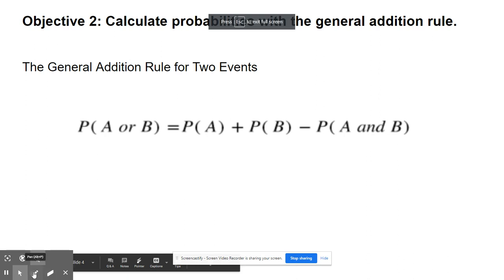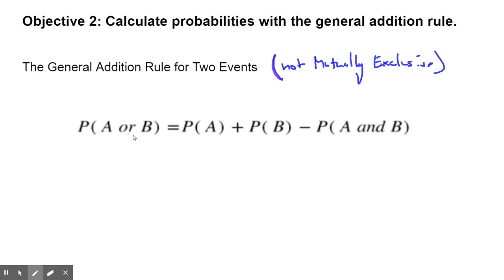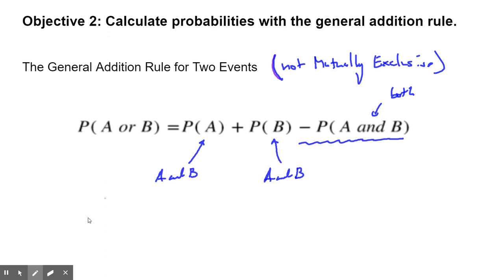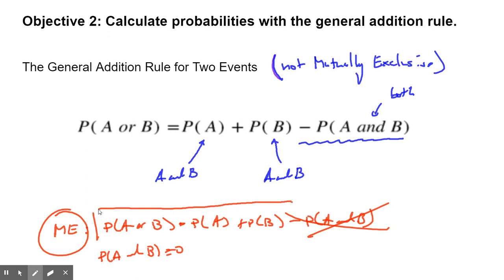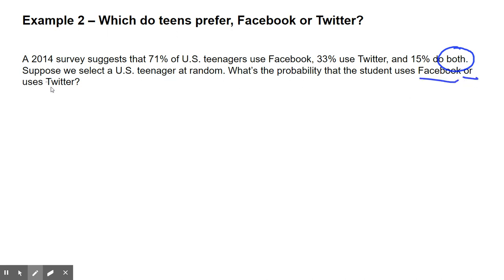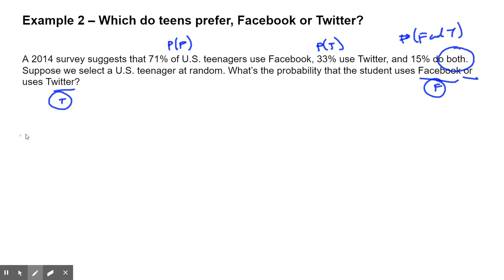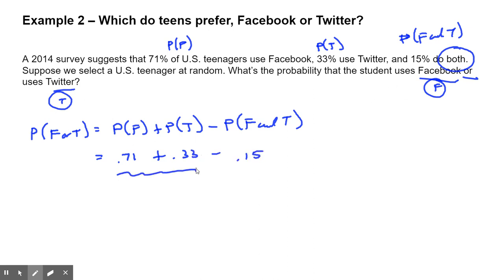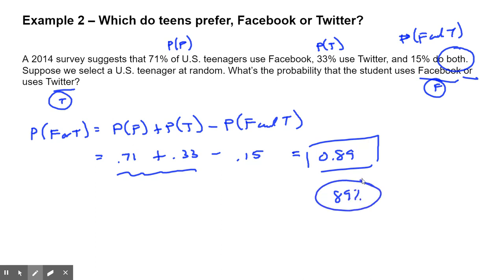stats 4.3 - two-way tables and venn diagrams #2